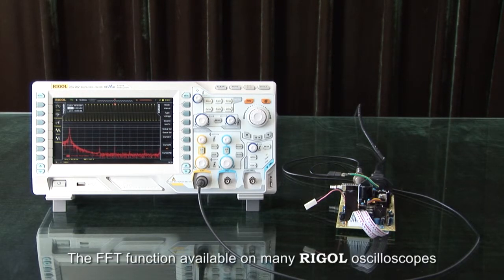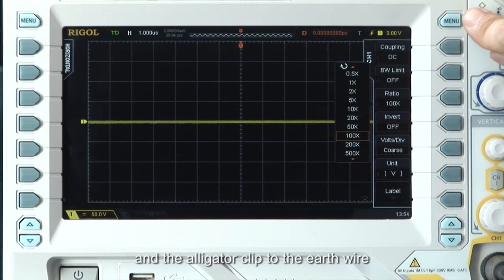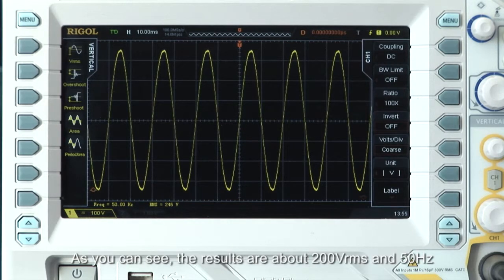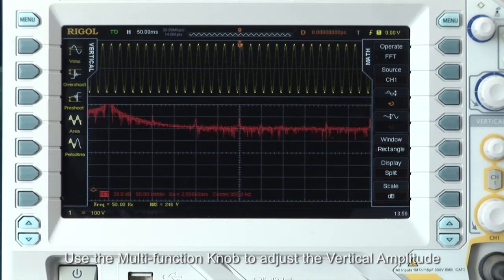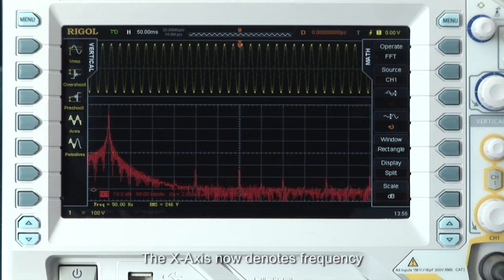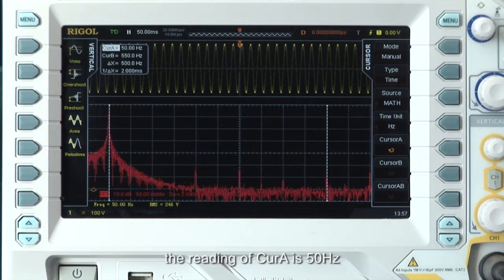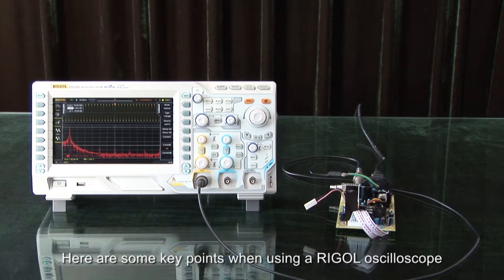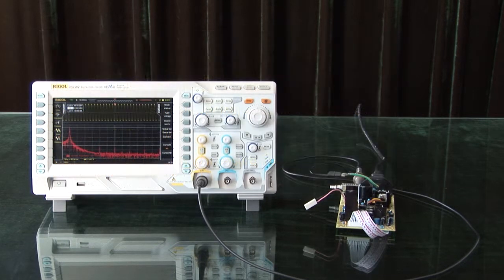15. Pomiar zniekształceń napięcia w oscyloskopie RIGOL